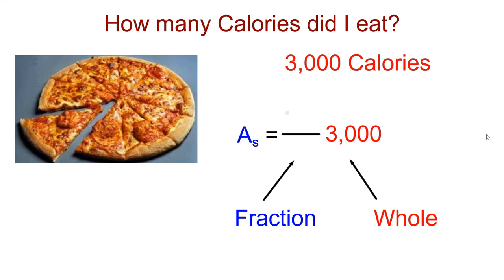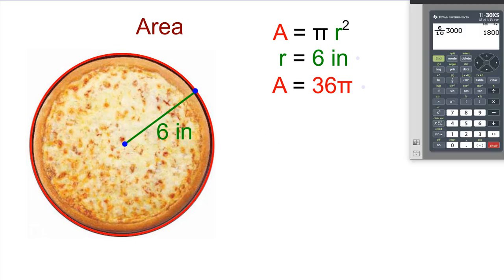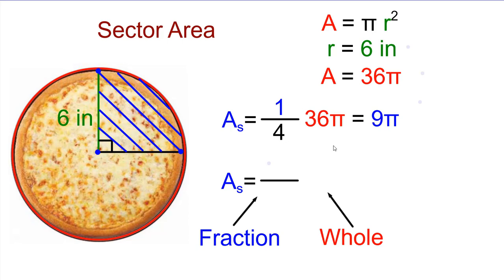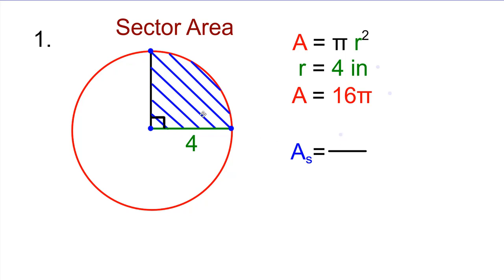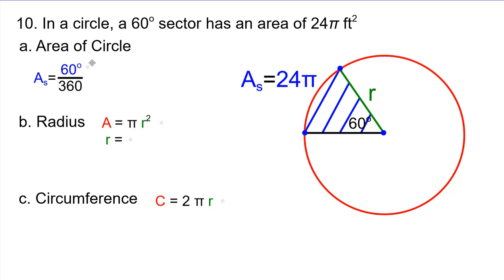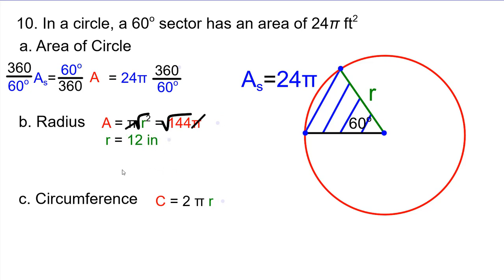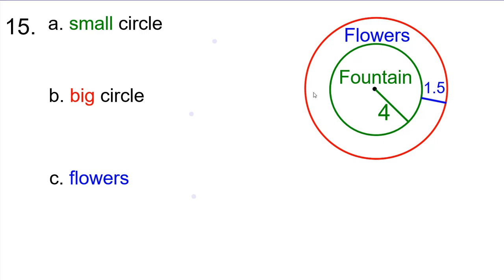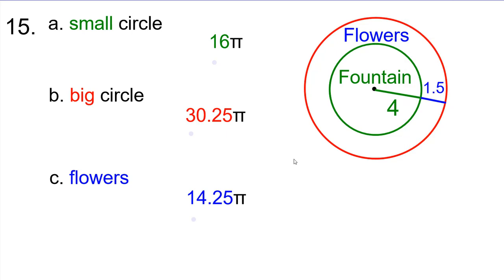11-3 Sector Area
1. 7:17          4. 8:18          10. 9:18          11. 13:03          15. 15:07